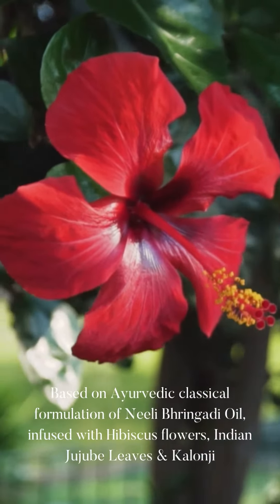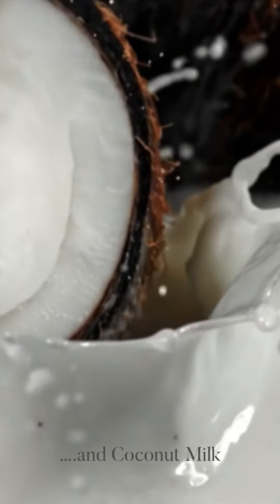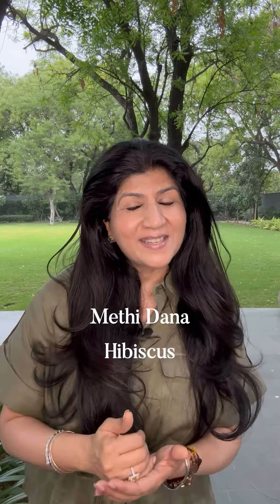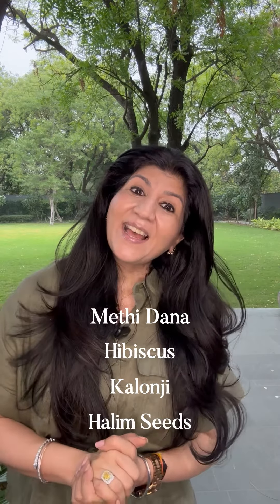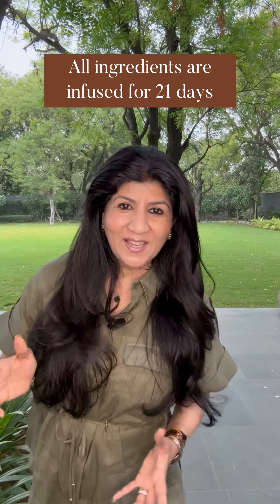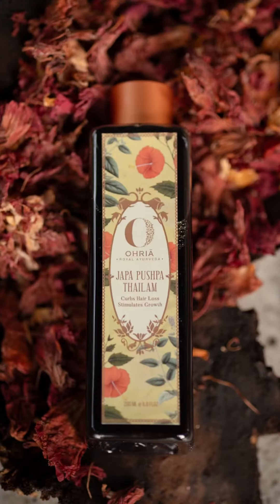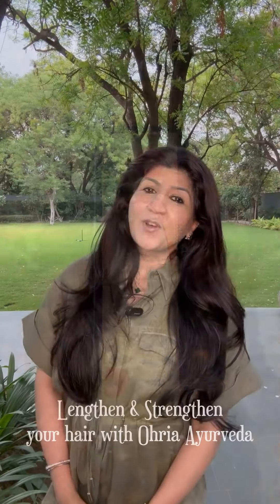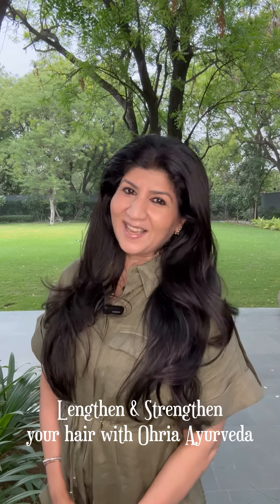Japa Pushpa Hair Oil: Ayurvedic Formula for Thick and Healthy Hair!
Unlock the Secret to Stronger, Healthier Hair with Ohria Ayurveda Japa Pushpa Thailam! 🌿 Infused with Neeli Bhringadi Oil, Hibiscus Flowers, Indian Jujube Leaves, and Kalonji, this Ayurvedic masterpiece tackles hair fall and premature greying while nourishing your hair from root to tip.

Crafted with a blend of pure herbs, roots, flowers, and cold-pressed oils, including Bhringraj, Neeli, Amla, Kalonji, and Yasthimadhu, it promotes hair growth, prevents premature greying, and soothes scalp itchiness with Gunjamoola. Plus, the infusion of coconut milk, goat milk, buffalo milk, and cow’s milk repairs, nourishes, and softens strands, leaving your hair stronger, shinier, and rejuvenated.

Say goodbye to dull, lifeless hair and embrace vibrant locks with Ohria Ayurveda Japa Pushpa Thailam. It's your holistic solution for stimulating growth, enhancing scalp health, and revitalising overall hair health naturally. 🌟